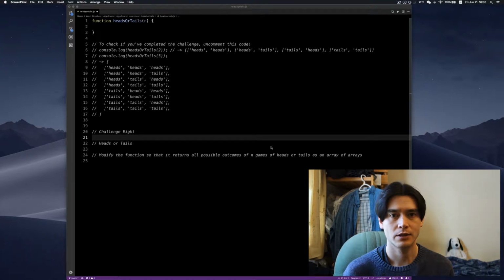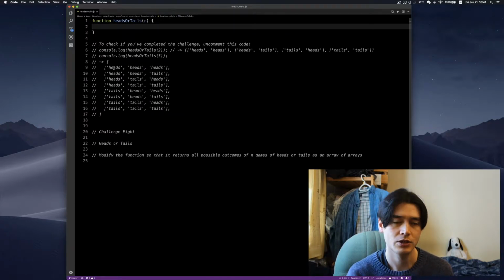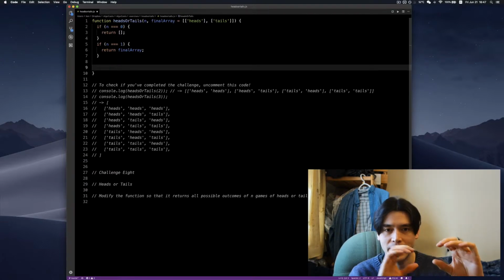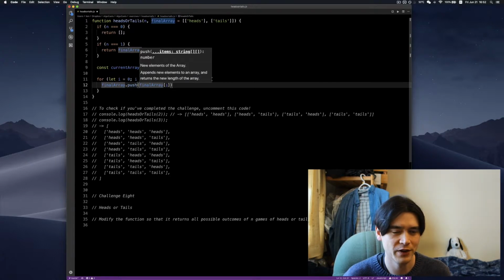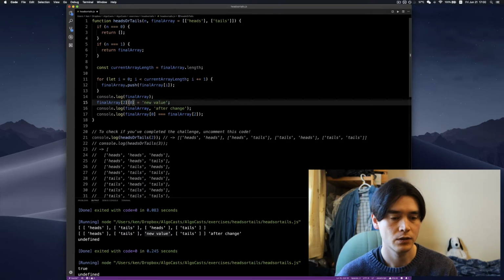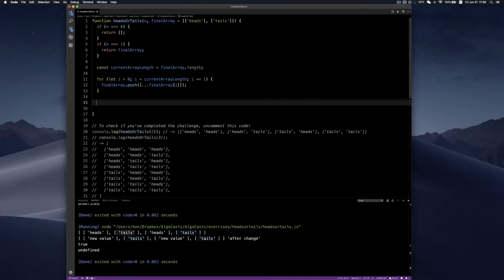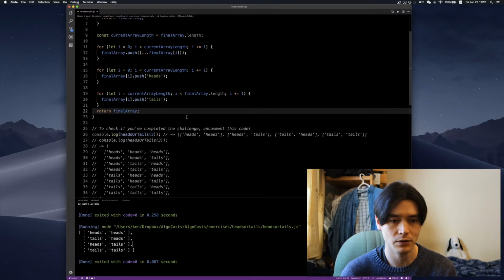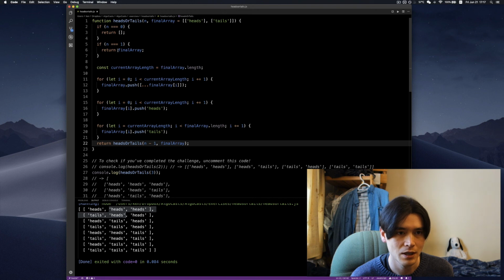Codesmith headsOrTails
A video talking through and explaining a recursive solution to a headsOrTails problem in Javascript